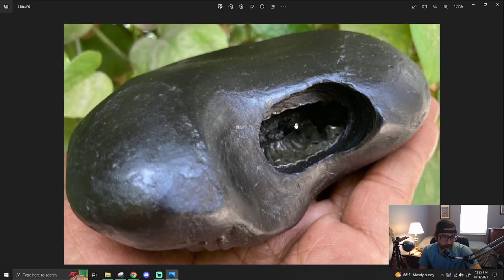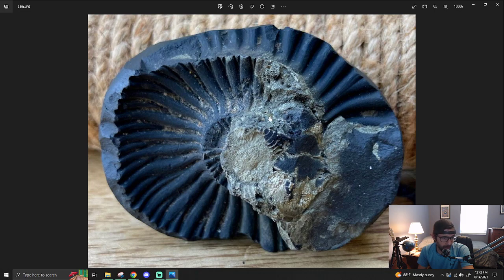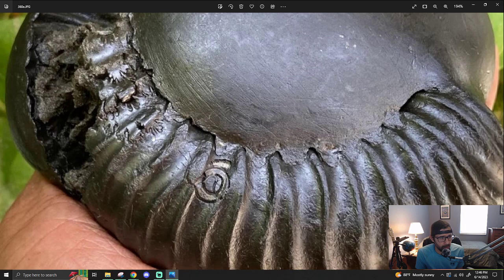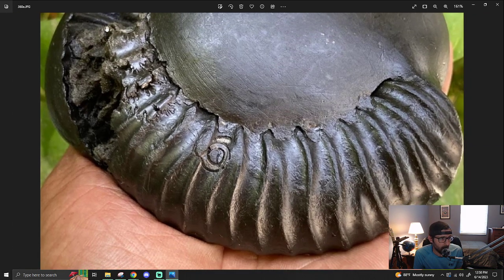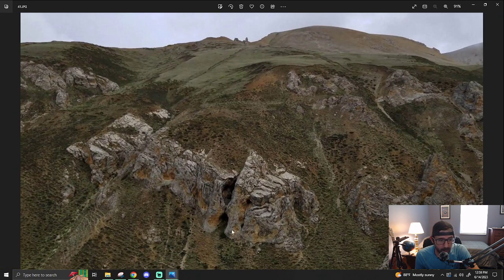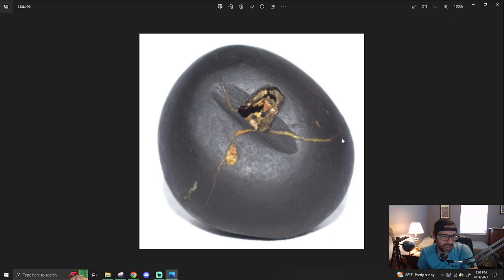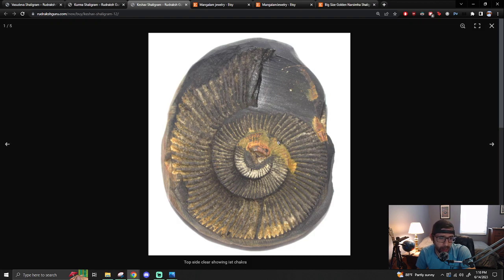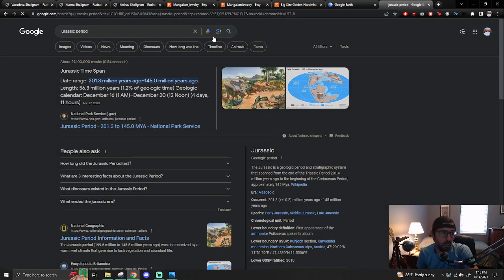Underground Science #287 - Break On Through to the Other Side